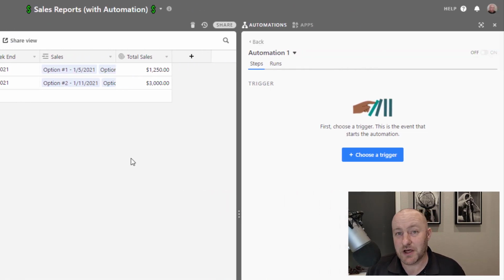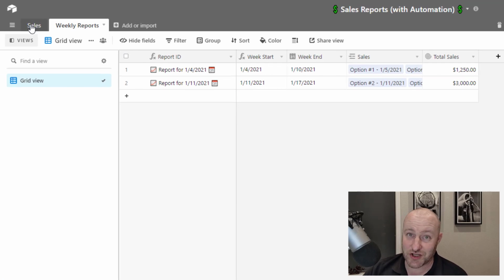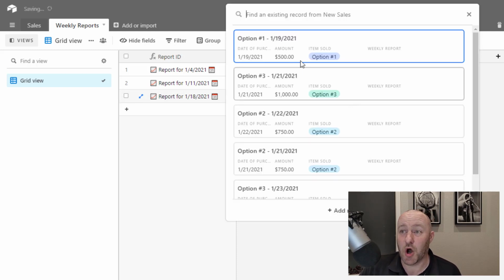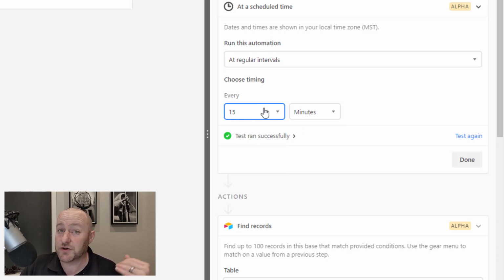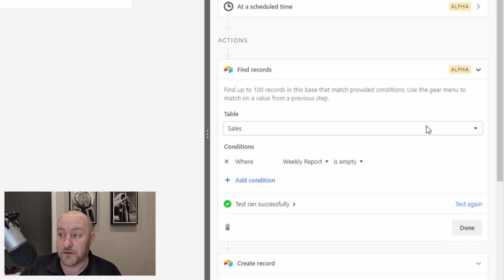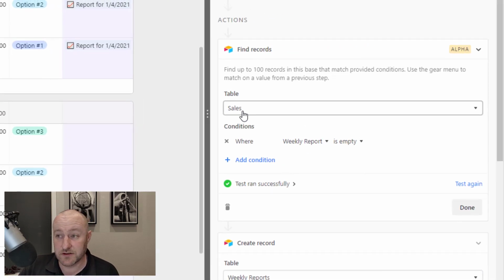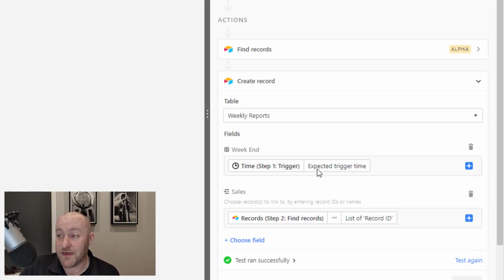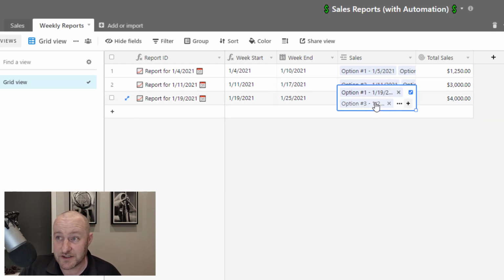Airtable Automations: NEW FEATURES for 2021 | GAP Consulting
Table of Contents:

00:00 - Intro
01:10 - Exploring the new features
02:35 - Outlining the database
04:18 - Explaining "At a Scheduled Time" Trigger
06:26 - Explaining "Find Records" Action
08:08 - Create a new record using the found data
09:33 - Testing the Automation
10:33 - Get More Help!

Last week, Airtable quietly shipped some new features for Airtable Automations, including one new trigger and one new action step! These new additions will allow you to build more complex automations and are available on both the paid and free plans!

New Trigger: At a Scheduled Time

This new trigger allows you to schedule your automations for specific dates and times. Although we have built work arounds for this in the past, we can now set up scheduled automations directly in this new feature. The scheduler can be built in one of two ways: (1) either triggering at a specific interval, or (2) on specific days and times of the week.

New Action: Find Records

With the new action of finding records, we can now explore our database to locate specific records in our automations. When building this action, we can use static conditions (search for records with conditions that won't change) or we can use dynamic conditions (referencing earlier steps in the automation for our search conditions). This is an advanced function that can find up to 100 records in your database!

With these new features, I'm excited to see that Airtable is continuing to make improvements to their automations. Performing automations directly inside Airtable continues to be the cheapest and fastest solution, and now it's a bit more flexible, too!